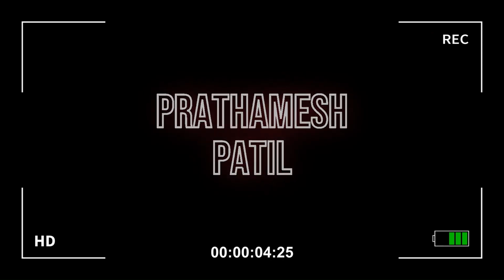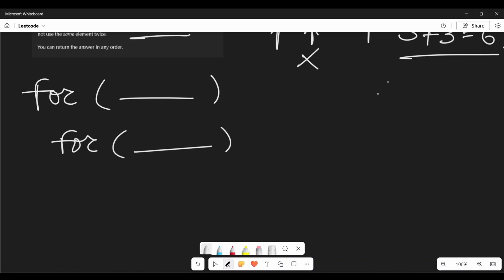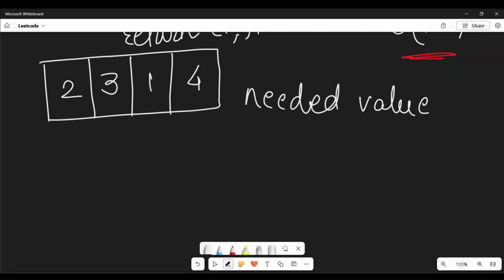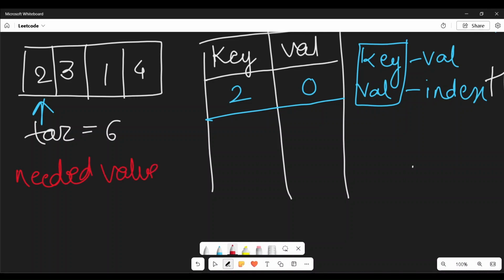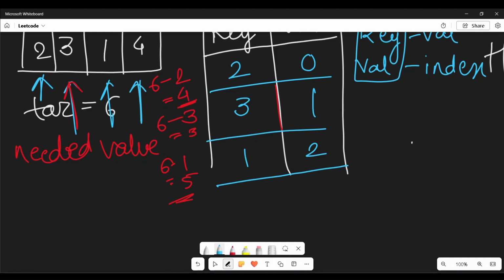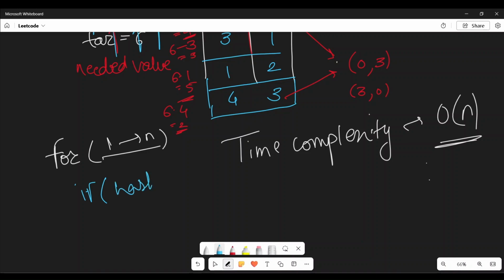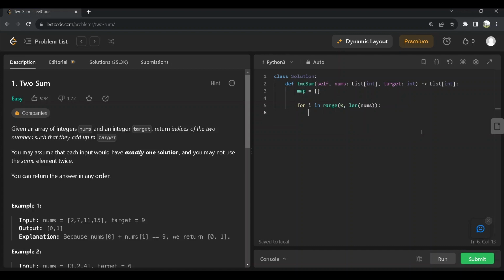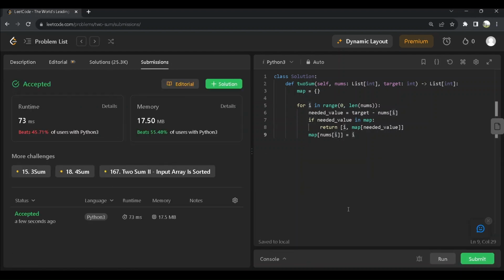Two Sum - Leetcode | Brute and Optimal Approach | HashMap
We have solved the Leetcode Two Sum problem using two approaches, a brute force and an optimal approach.

0:14 - Problem Intro
1:20 - Brute Force Approach
2:44 - Optimal Approach
8:54 - Coding Implementation